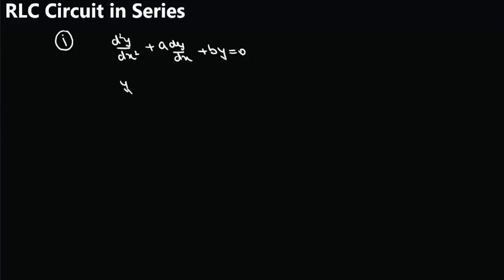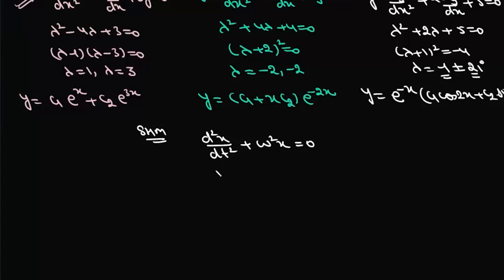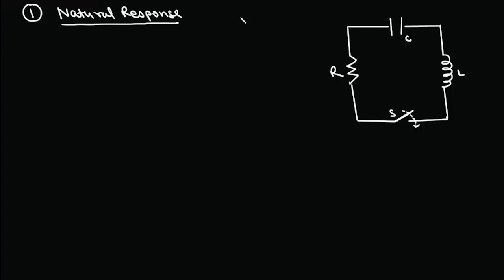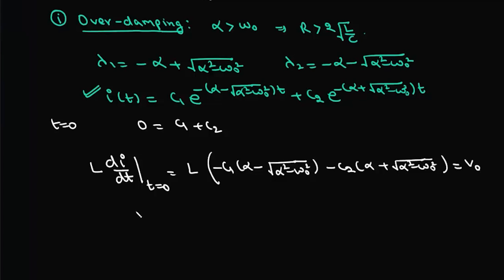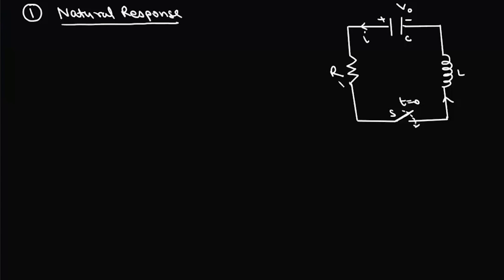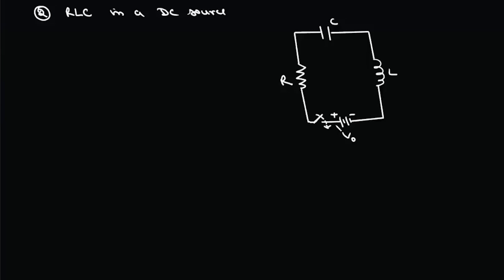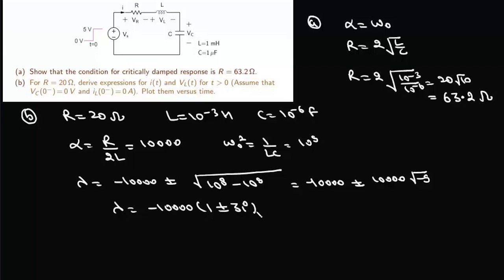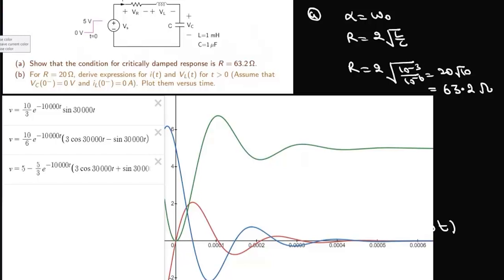RLC Circuit Analysis | Part 1 | Natural response | DC Source | From Maths to Practical Examples!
Dive deep into the world of RLC circuits with our detailed video tutorial, designed to guide you from foundational mathematics to real-world circuit analysis. In this part 1, starting with essential mathematics, we cover Homogeneous and Non-Homogeneous Second Order Differential Equations, leading up to the natural response of RLC circuits and their behavior with DC sources. This video is packed with practical numerical examples to ensure you understand each concept thoroughly. Perfect for students, engineers, and anyone interested in mastering RLC circuit dynamics. Timestamps are available for easy navigation through various topics.

Timestamps:

00:00:00 - Mathematics Prerequisite | Homogenous Second Order DE
00:09:55 - Non-Homogenous Second Order DE | Particular Solution
00:16:30 - RLC Circuit Natural Response
00:32:17 - Numerical Example | Natural Response
00:40:08 - RLC Circuit with a DC Source
00:45:12 - Numerical Example | RLC in DC Source

electronicengineering 🎯 Start your JEE Advanced Maths journey